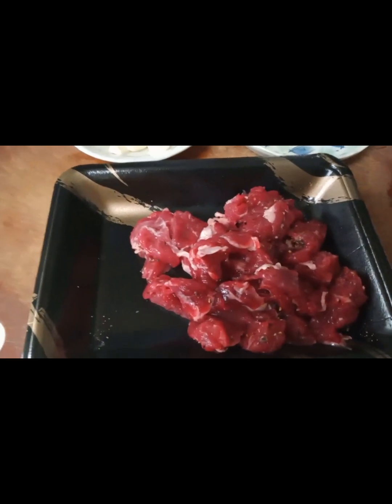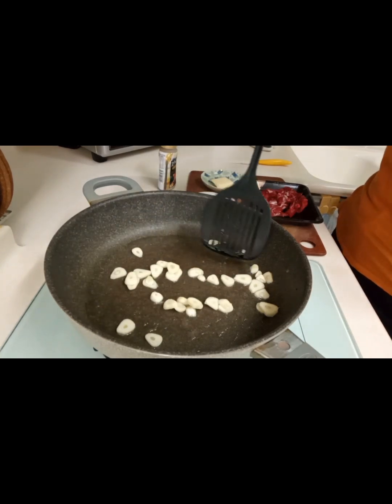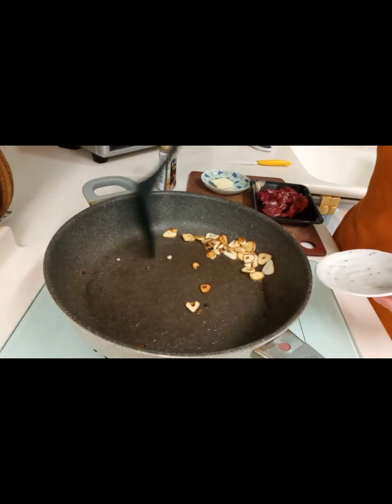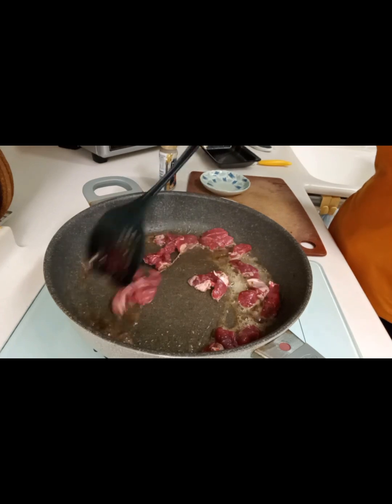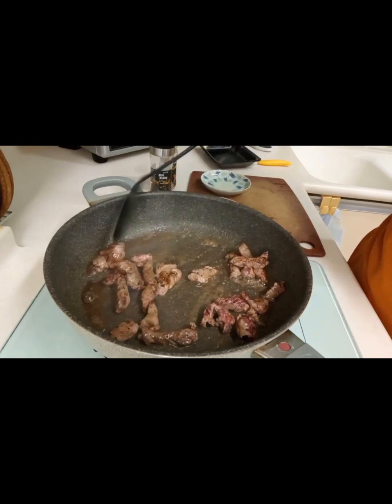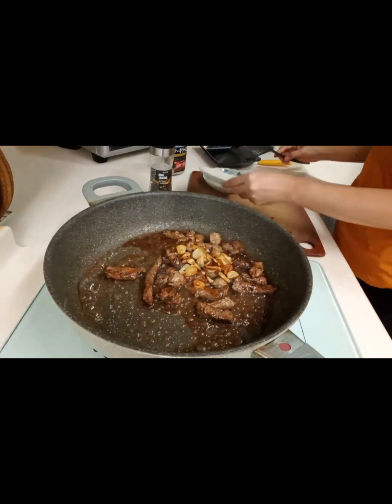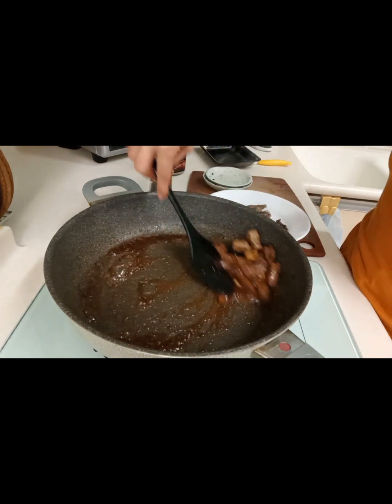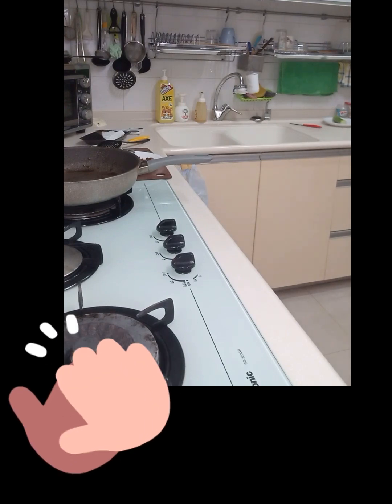Garlic butter beef steak,quick recipes